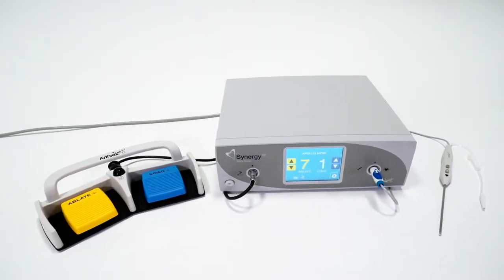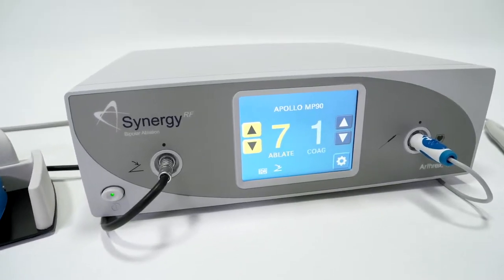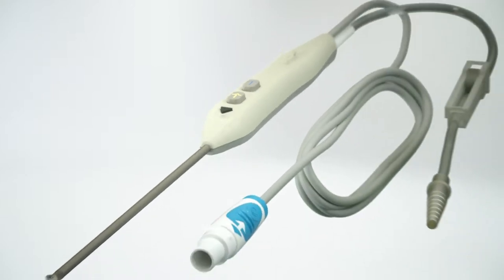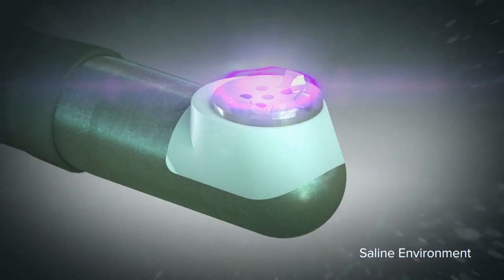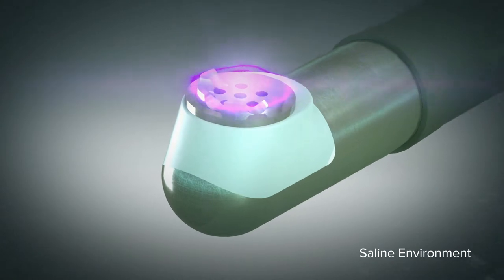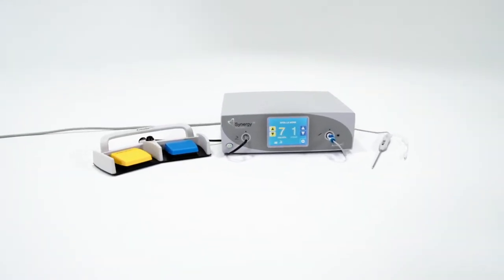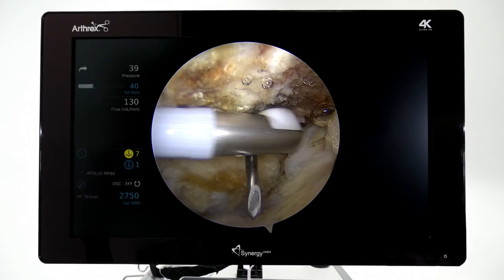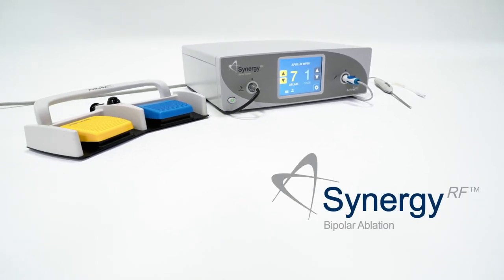SynergyRF™ Bipolar Ablation System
Arthrex® presents the innovative SynergyRF™ bipolar ablation system with an ApolloRF® probe.